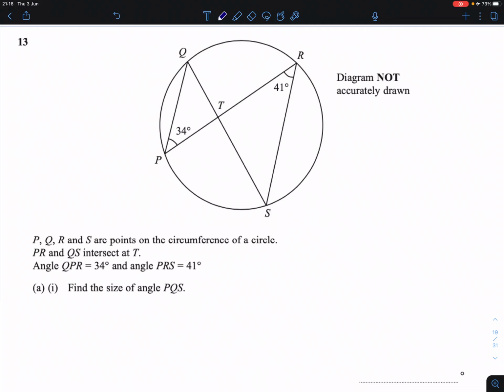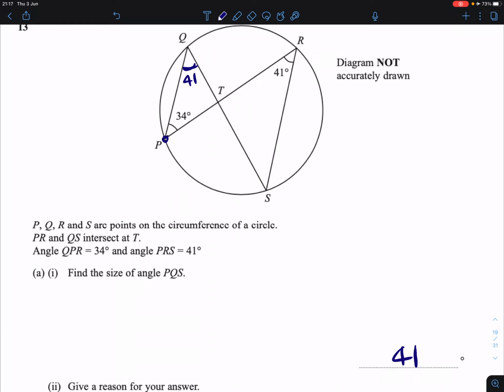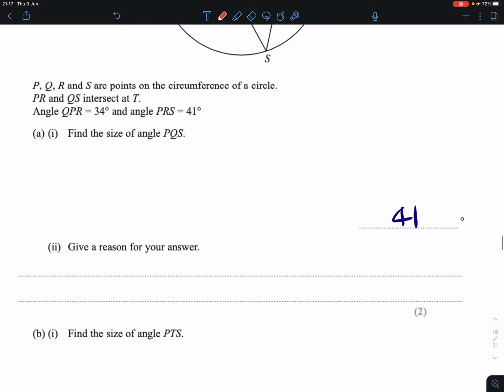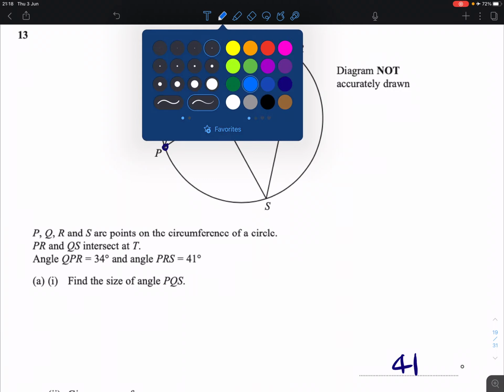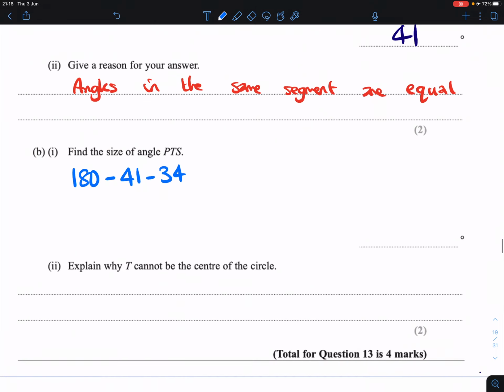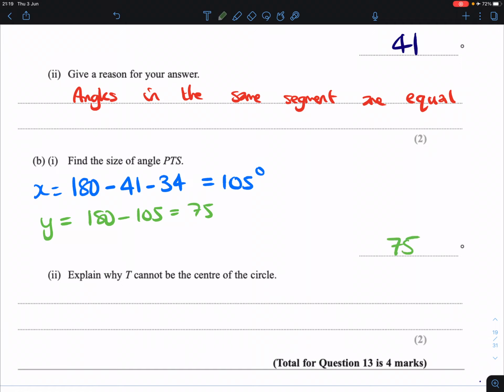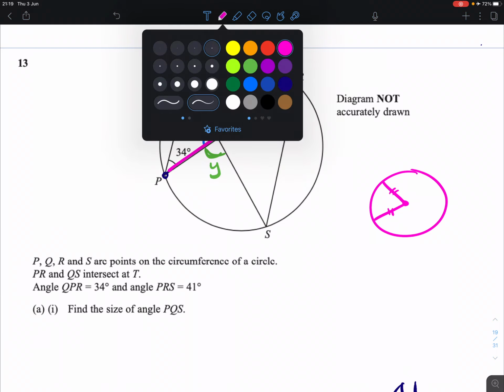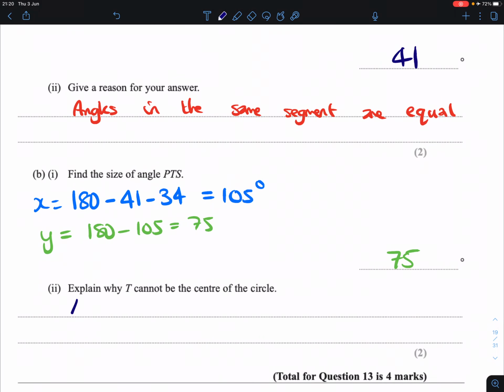January 2012 Higher Paper 3H 1 Question 13 IGCSE Maths Edexcel Mathematics